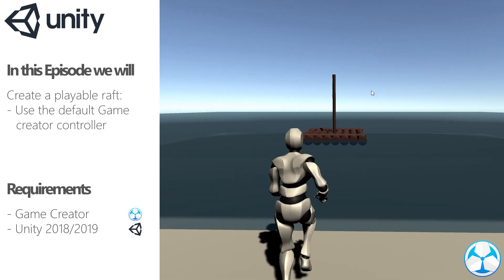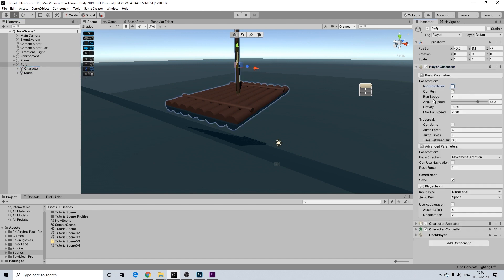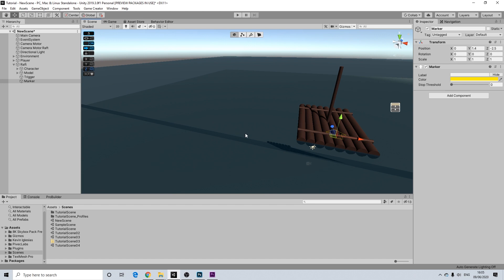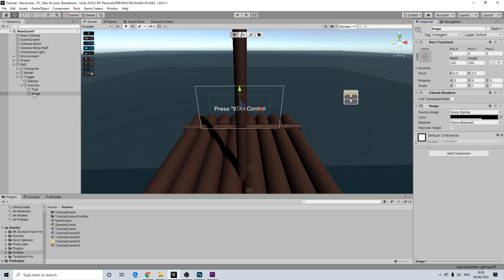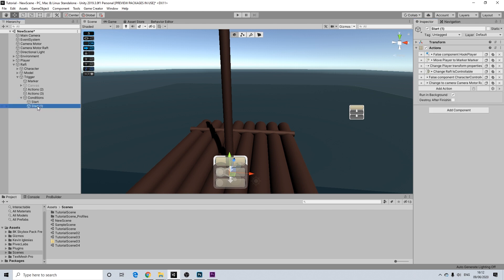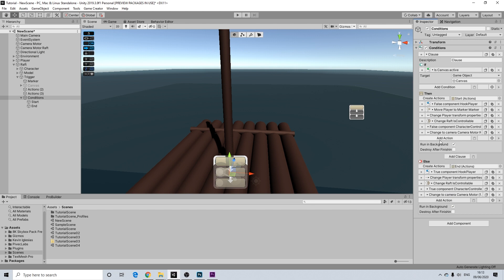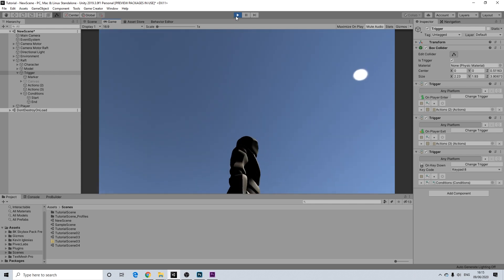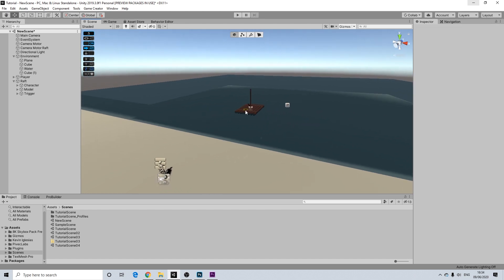Unity Game Creator Tutorial - Sailing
In this video we'll take look at using the default GC player controller to controll a boat/raft. Thought it was a good idea to show that it can be used for something other than just the player.